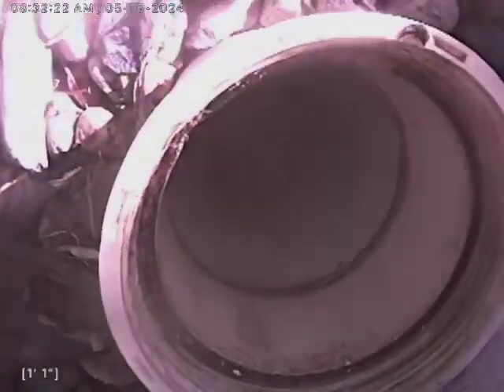761 Dogwood Ave.